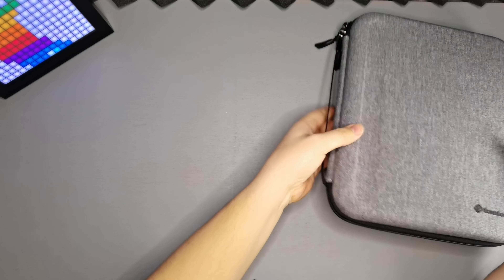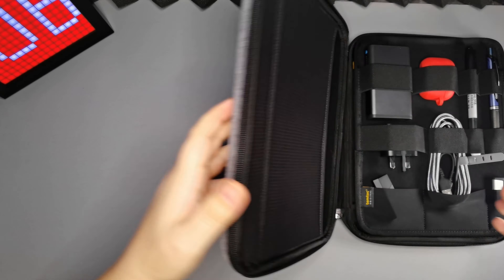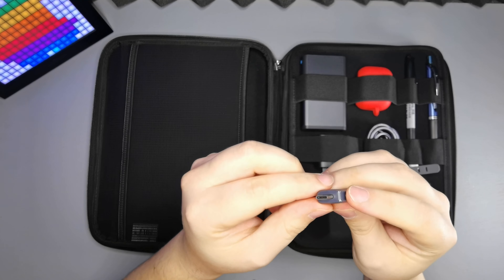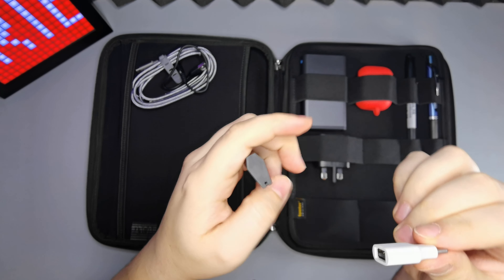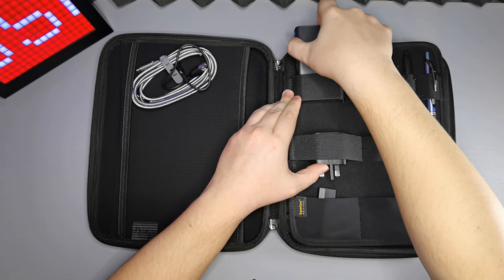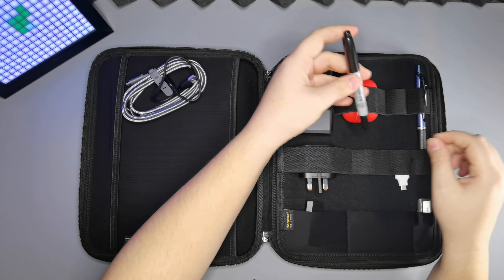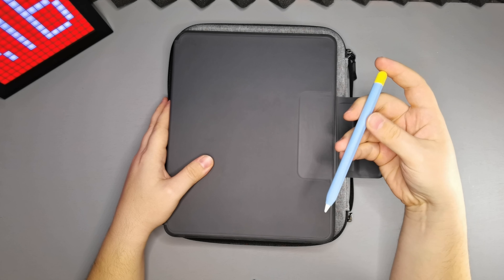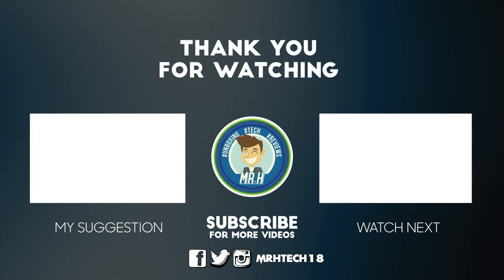IPad Pro Everyday Carry 2020 - 12.9” iPad Pro EDC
In this video i show you my Every Day Carry iPad Pro workflow setup, i go through the accessories that i take with me whenever i need to complete any work on my iPad Pro.

TomToc Padfolio Carry Case
Sandisk USB-C Storage Stick
Logitech Slim Folio Pro Keyboard Case
ESR Usb Type-C Cable

📲Thinking of getting a OnePlus Device?